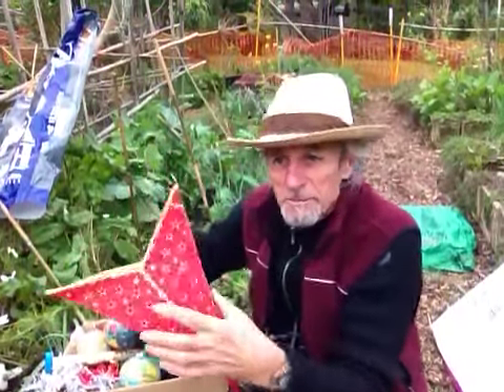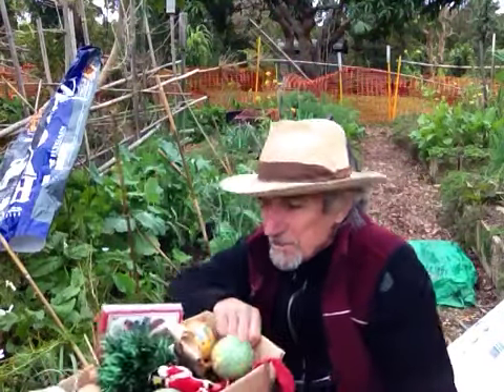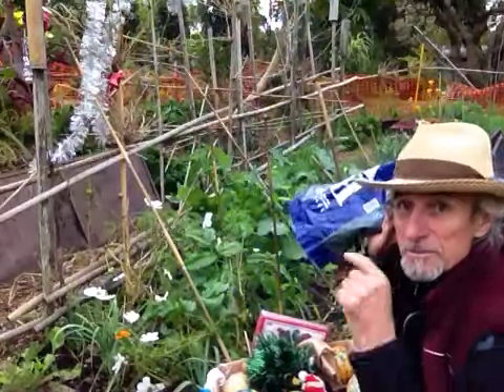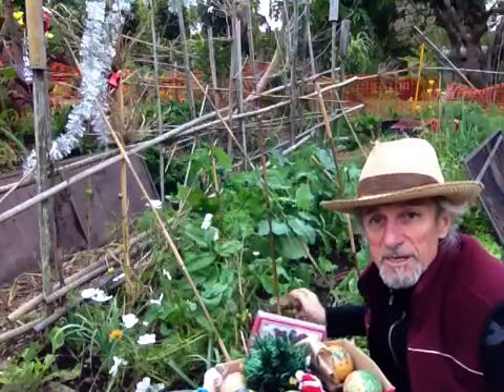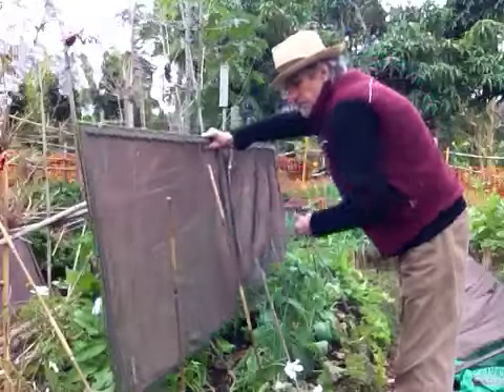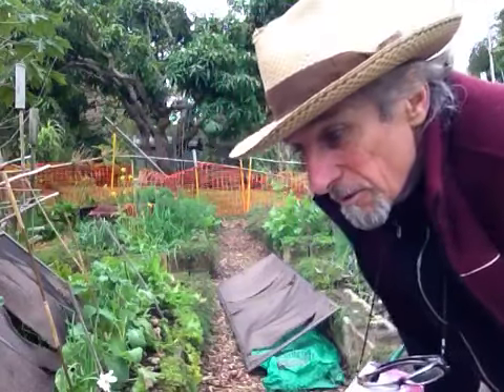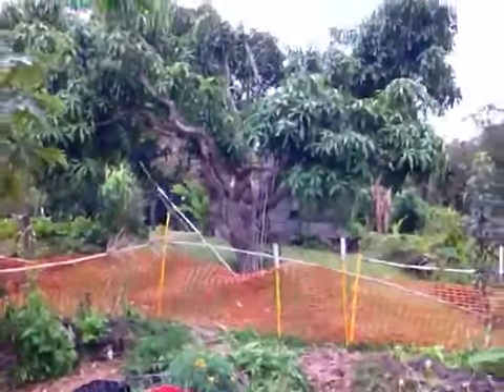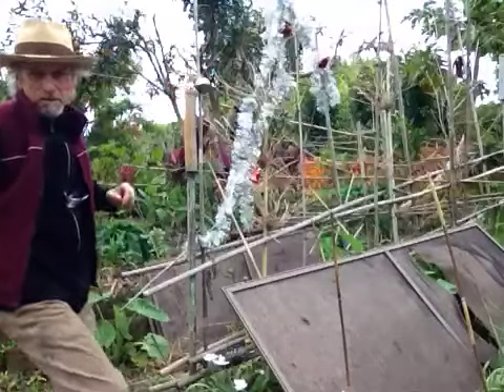How to Deter Wallabies & Kangaroos from the Garden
Marsupials are more hungry in winter time, like us really. But these voracious night feeders can decimate your vegetable garden in quick time. We have constructed a 1.2m fence around, topped with bamboo poles, which used to keep them out, but now they just jump over it. So we are trying something different every few days, like screening particularly valuable plants; placing feedbags over them for the night; laying odorous seaweed and sea creatures around; and, now, shiny and noisy Christmas decorations.